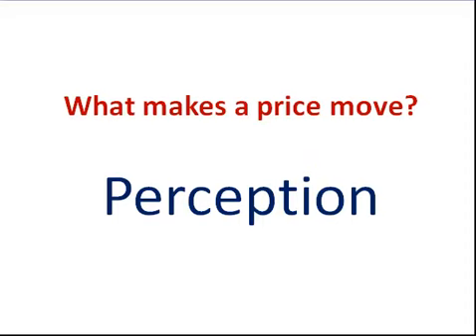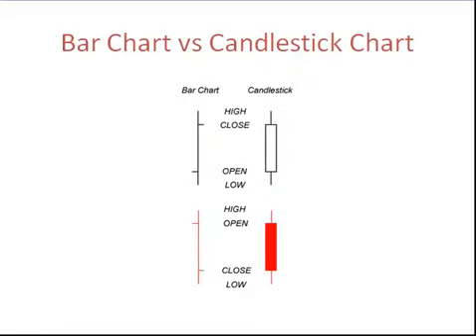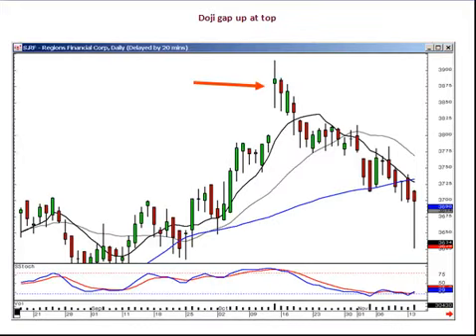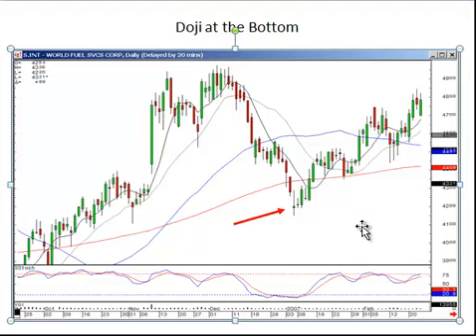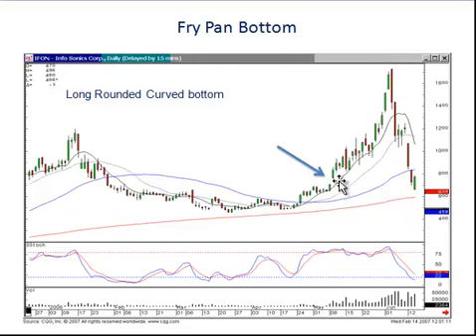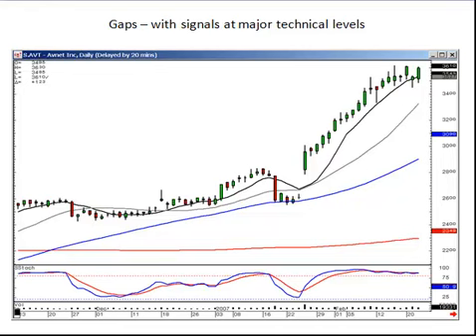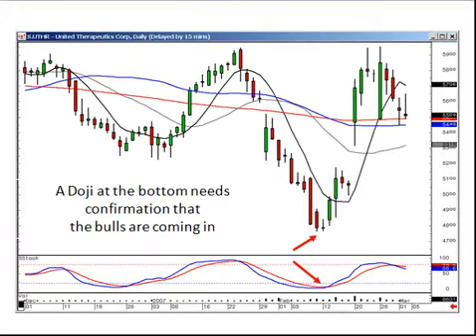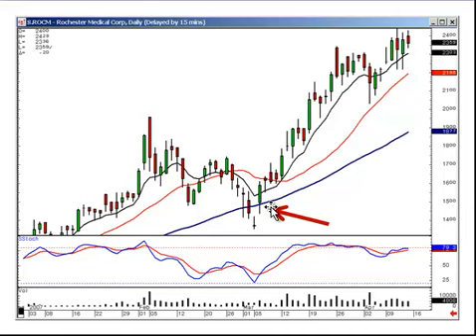Promo -why candlesticksending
2 day Training